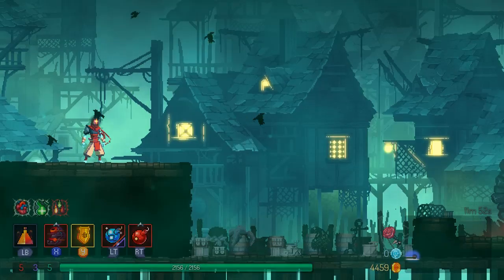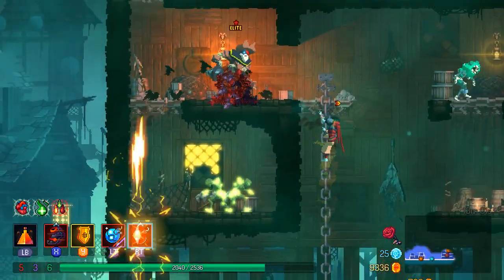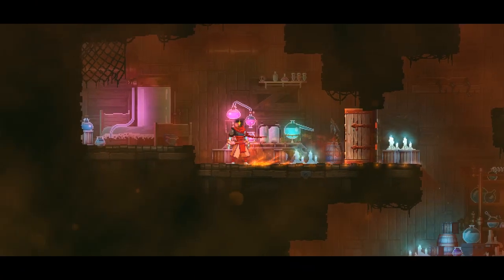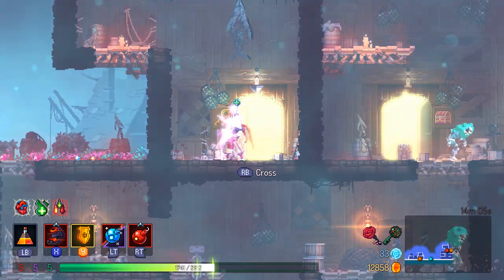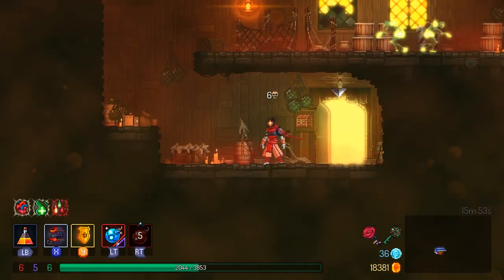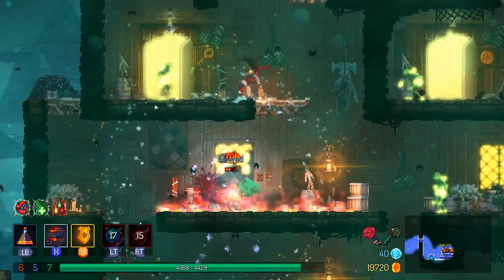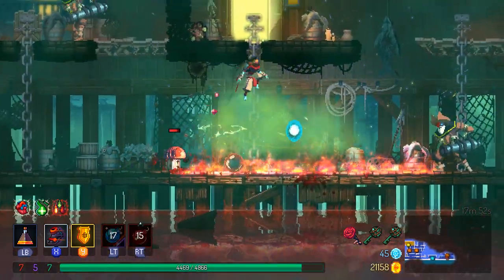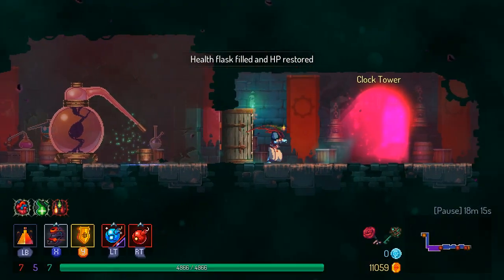Let's Play Dead Cells Episode 25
A code for Dead Cells was provided to me by Motion Twin for the purposes of this series.

Dead Cells is a side-scrolling hack-and-slash, Metroidvania-style roguelike. That's a mouthful for a character with no mouth. Or head. Fight your way out of a prison, and beyond, to learn exactly why everything seems to be dead around you. Gradually upgrade your potential weapons, upgrade yourself. And then fight to win. All while dying over and over again. Come die with me!